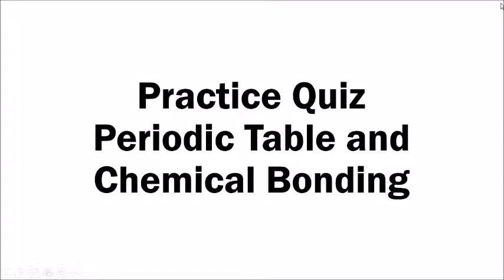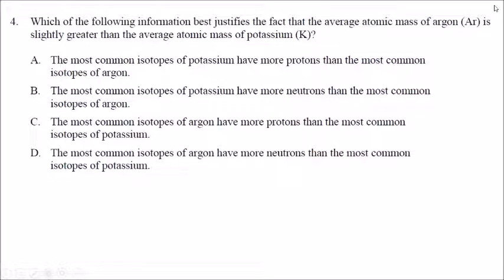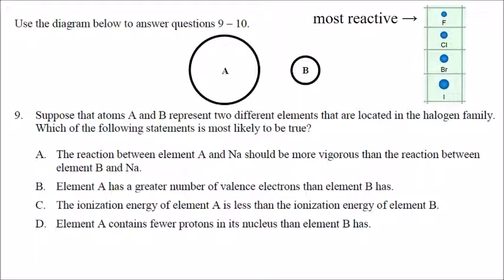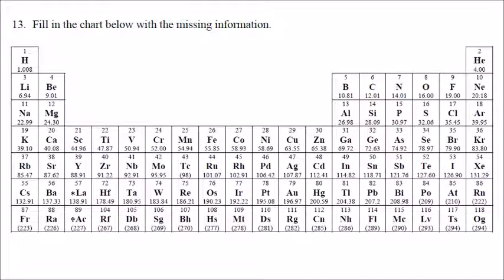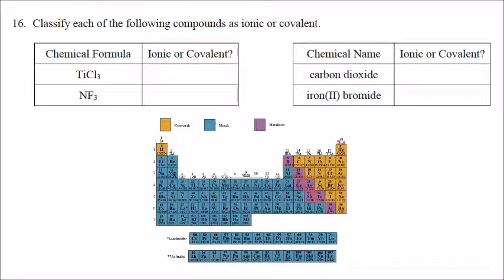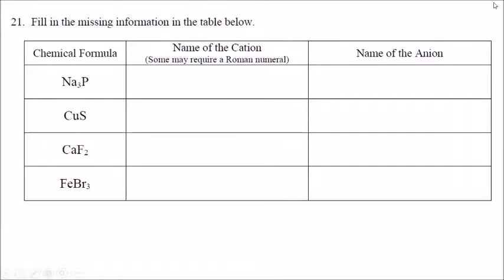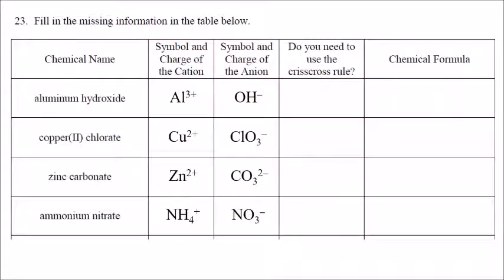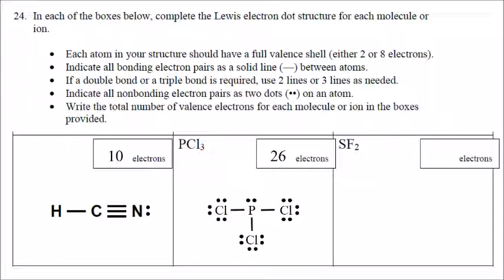Periodic Table and Chemical Bonding Practice Quiz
This video explains the answers to the practice quiz on the Periodic Table and Chemical Bonding, which can be found here: